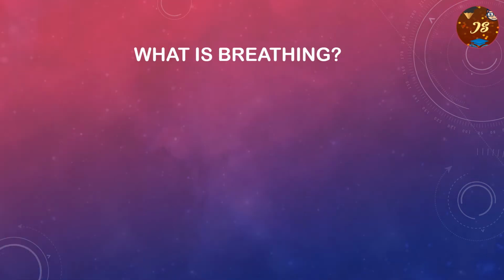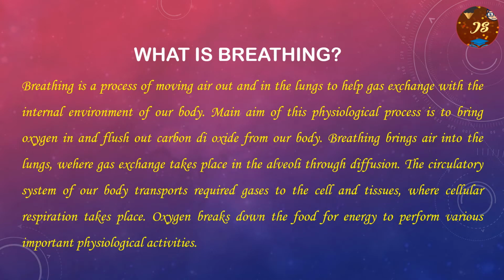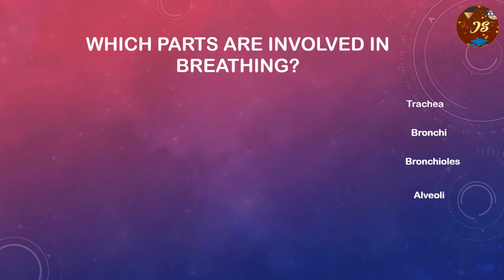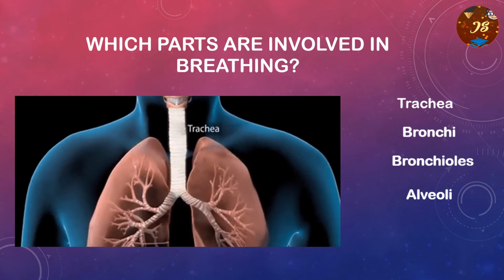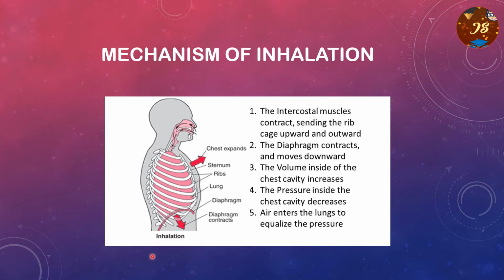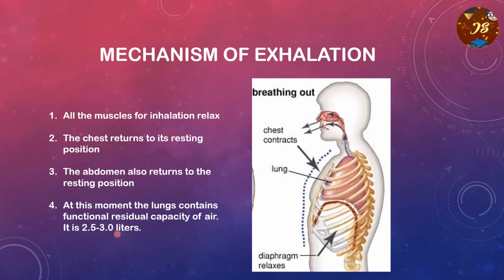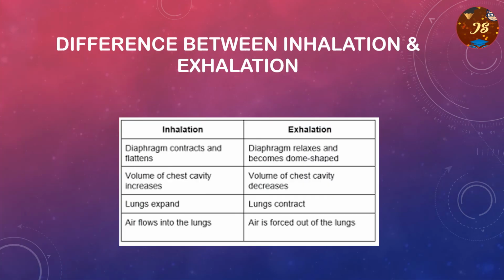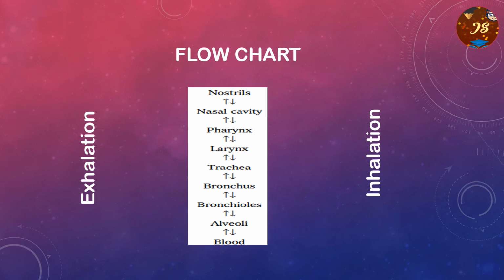Mechanism of breathing in human Respiratory system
The topic is discussed in a very simple way. Easy pictures along with flow charts are given.